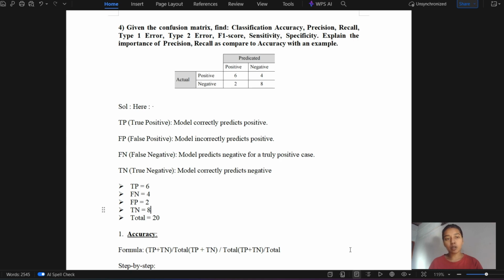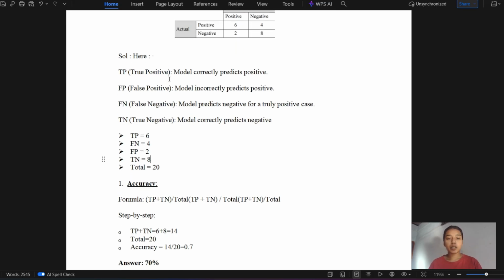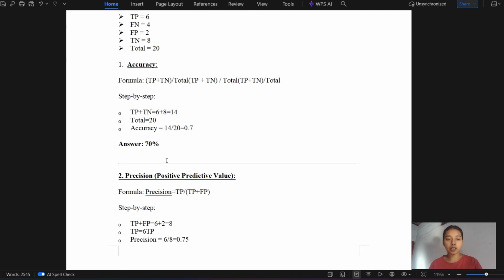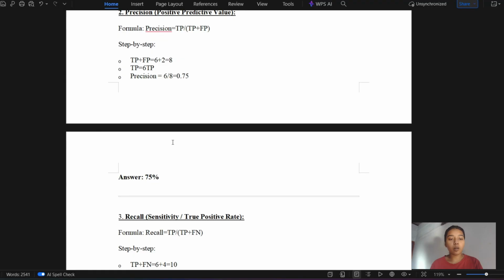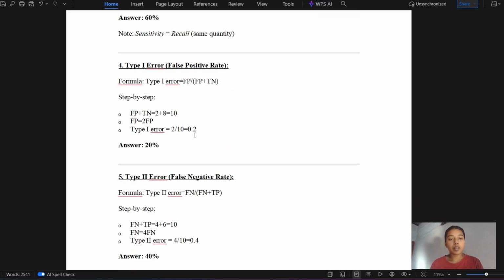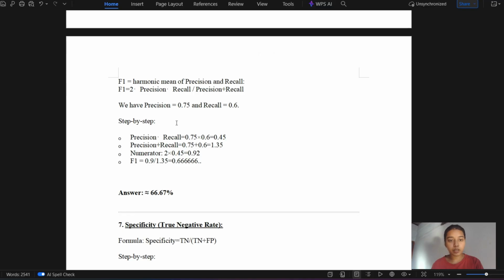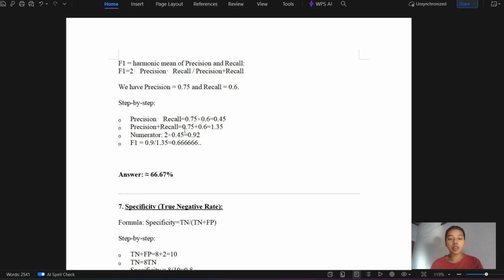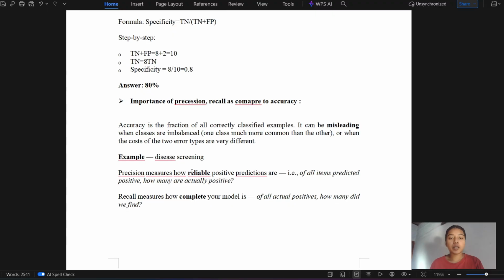Assignment Ques 4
In this video, I break down my third internal test's assignment questions  and explain each question in a clear and easy way. Whether you're preparing for your own internals or just want to revise the concepts, this video will help you understand the important topics and improve your preparation.